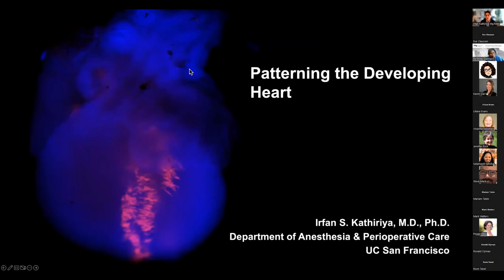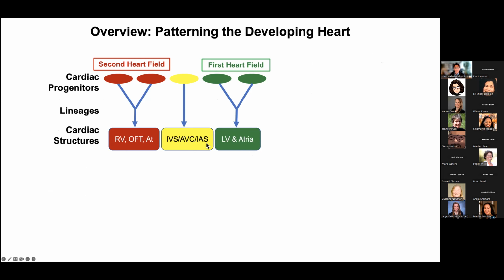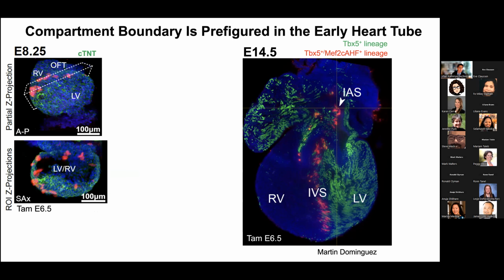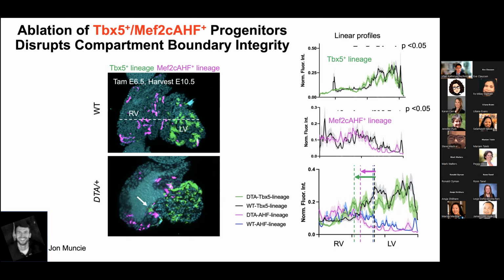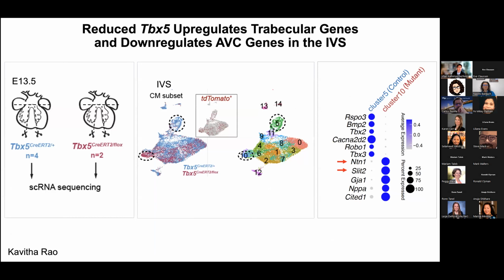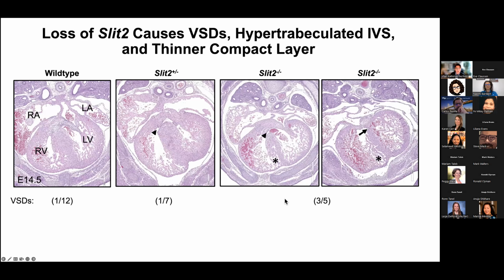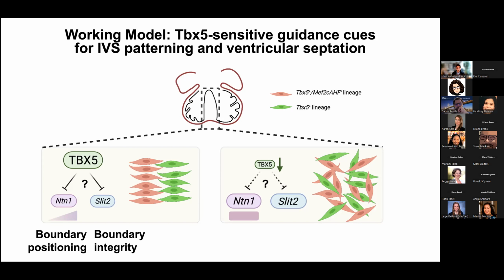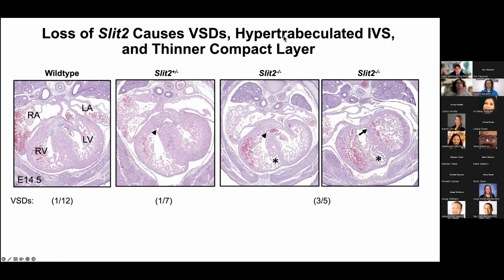Patterning the Developing Heart - Irfan Kathiriya, MD, PhD (3/13/2023)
Title: Patterning the Developing Heart
Speaker: Irfan Kathiriya, MD, PhD
Associate Professor, Anesthesia & Perioperative Care

Presented by leading researchers from UCSF Pediatrics, from other departments at UCSF and outside institutions, Frontiers in Child Health Research is an interactive series meant to facilitate scientific exchange and stimulate new ideas.